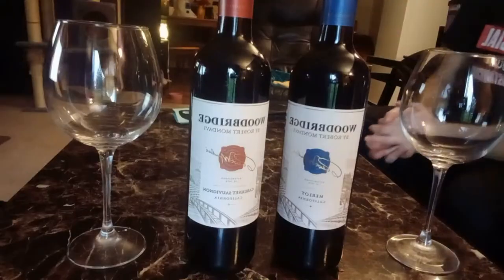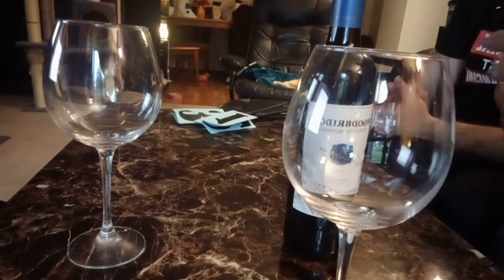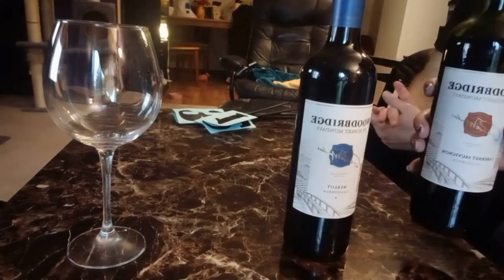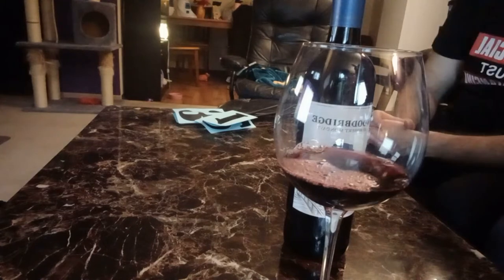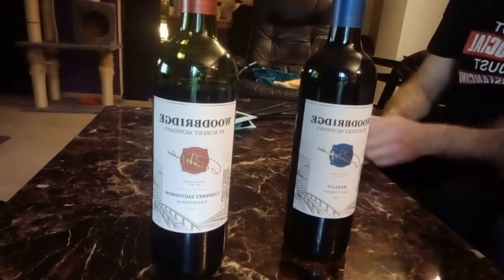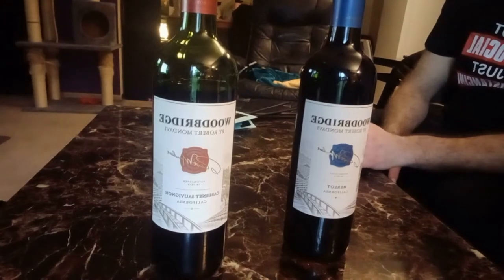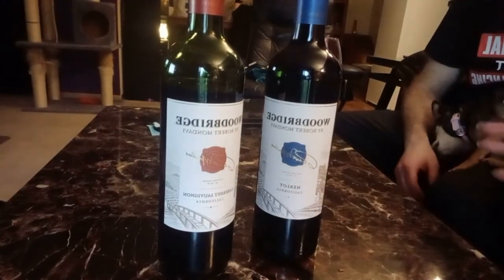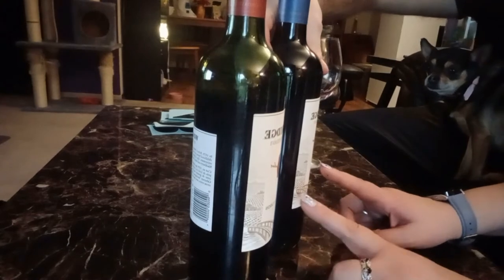Woodbridge vs Woodbridge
We tried two different Woodbridge wines By Robert Mondavi:

Cabernet Sauvignon
Merlot

Watch to see which one we enjoyed.